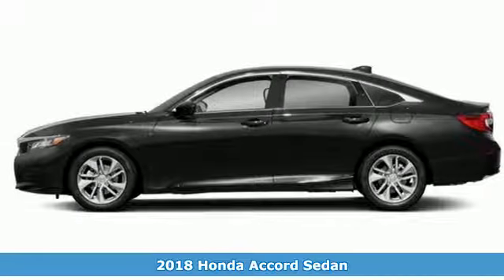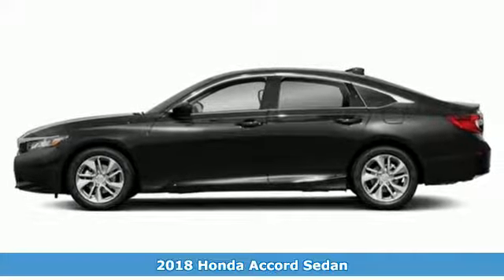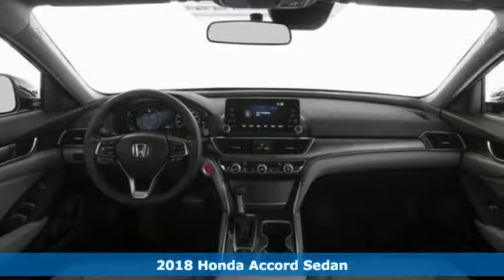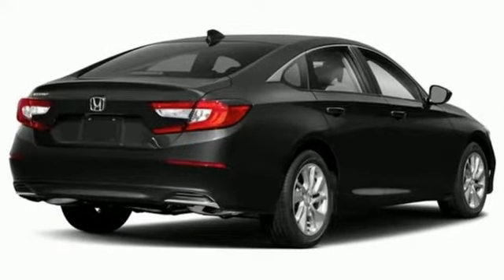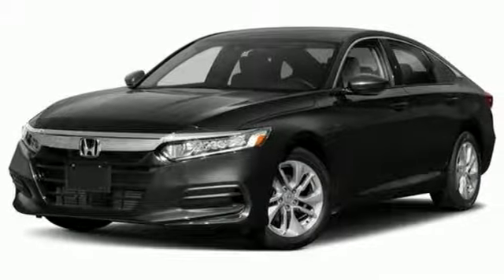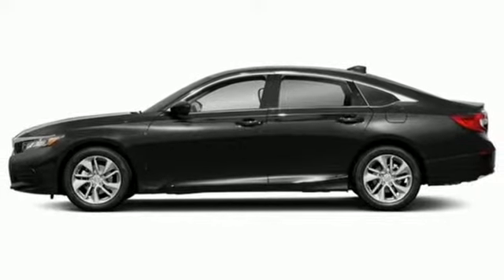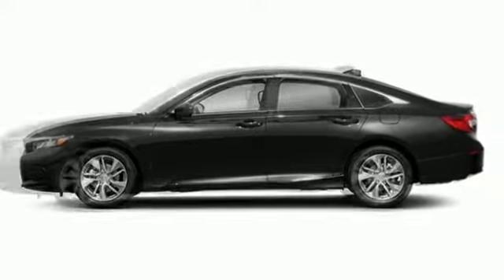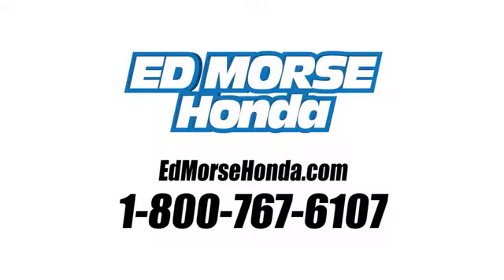New 2018 Honda Accord Sedan West Palm Beach Juno, FL JA216564 - SOLD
Year: 2018
Make: Honda
Model: Accord Sedan
Trim: LX
Engine: 1.5t I-4 DOHC 16-Valve Turbocharged VTEC Engine
Transmission: Automatic
Color: BK/Crystal
Stock #: JA216564
VIN: 1HGCV1F14JA216564
This 2018 Honda Accord Sedan LX is proudly offered by Ed Morse Honda This Honda includes: BLACK, CLOTH SEAT TRIM *Note - For third party subscriptions or services, please contact the dealer for more information.* Start enjoying more time in your new ride and less time at the gas station with this 2018 Honda Accord Sedan. Just what you've been looking for. With quality in mind, this vehicle is the perfect addition to take home. There is no reason why you shouldn't buy this Honda Accord Sedan LX. It is incomparable for the price and quality.

Address:
3790 West Blue Heron Boulevard